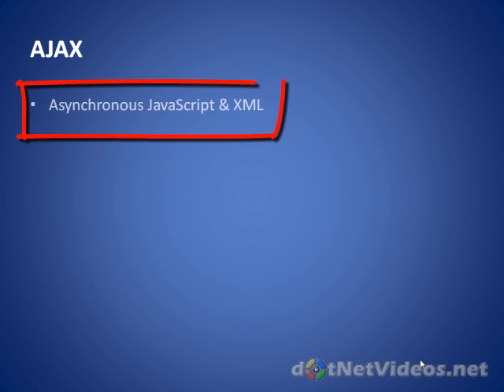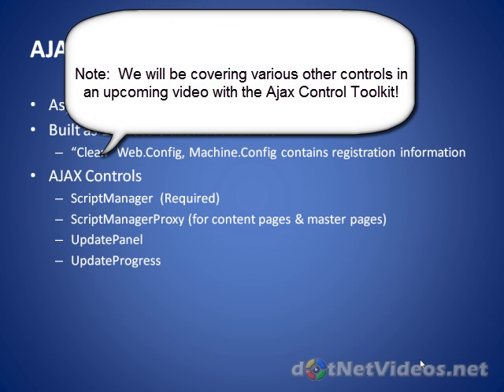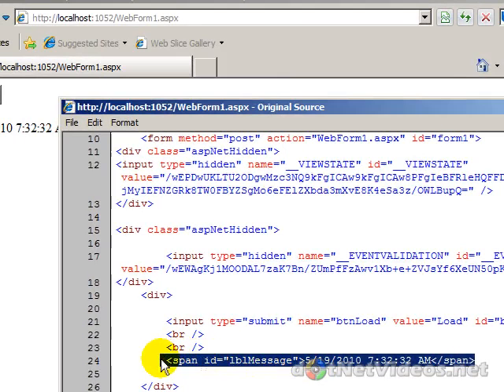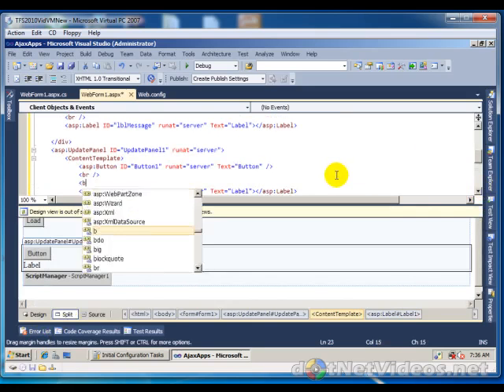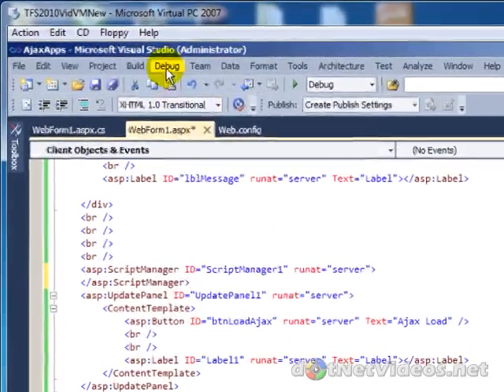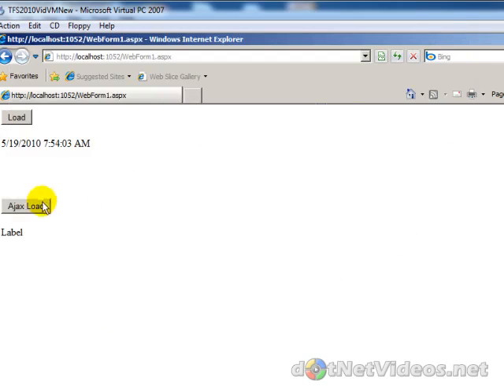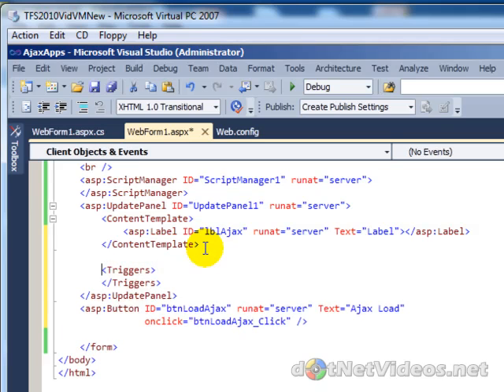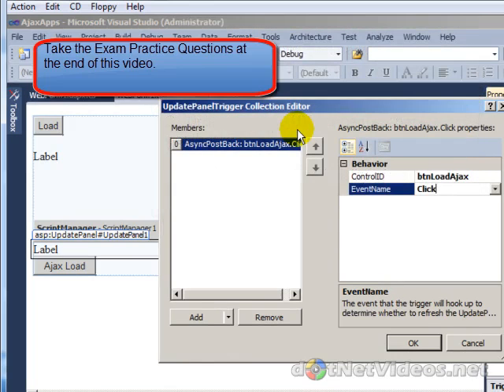70-515 MCPD Video Training-10